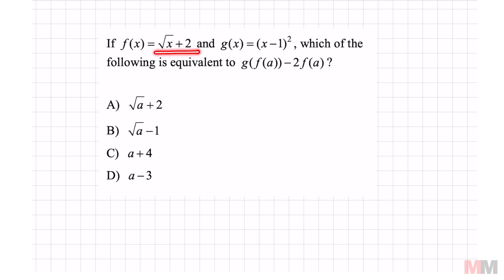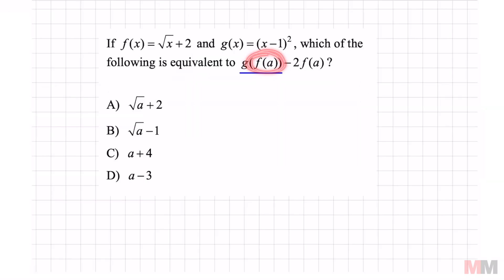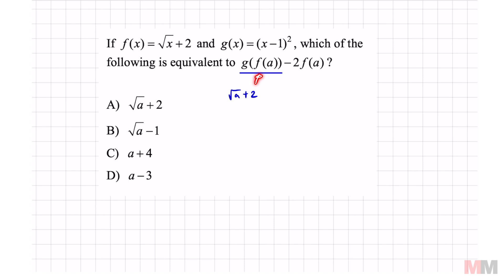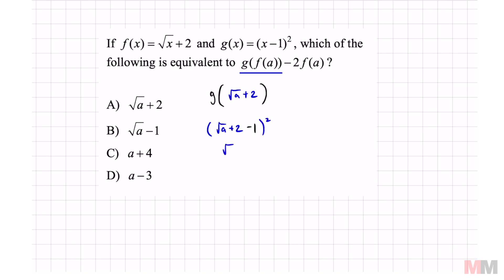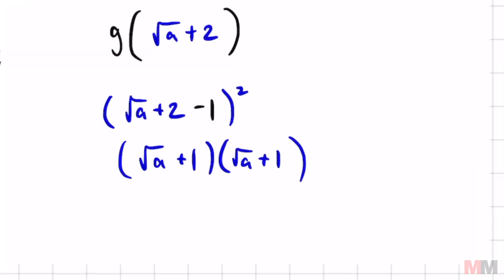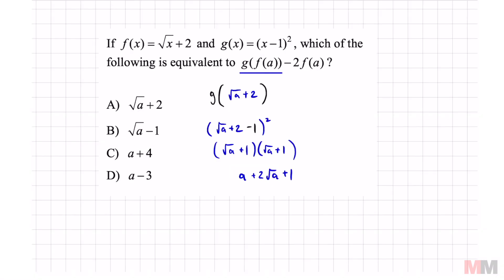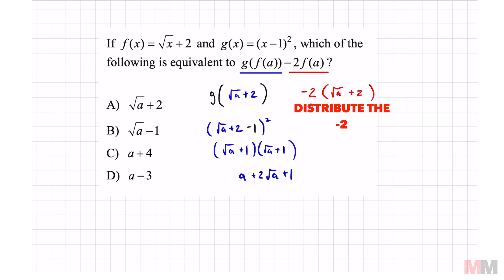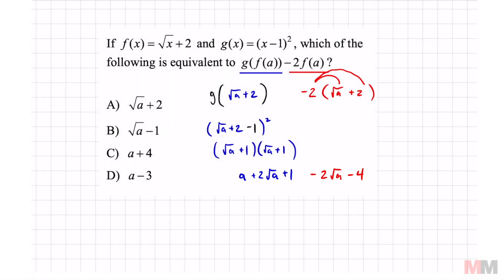Hard Problem with Functions on the SAT Math Section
An SAT review question on composition of functions with square roots.

0:00 Intro
0:18 g(f(a))
1:18 -2(f(a))